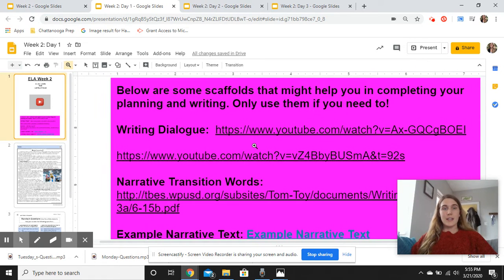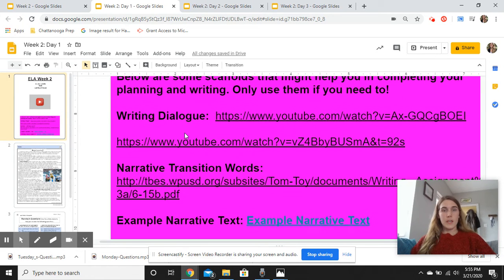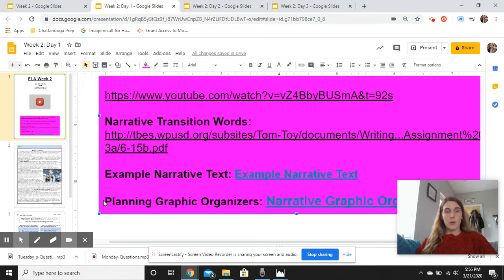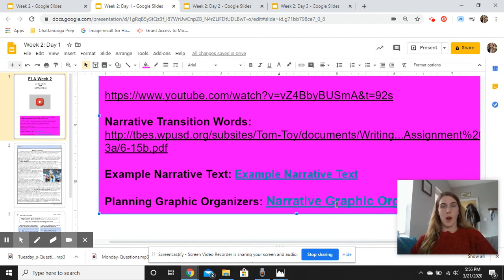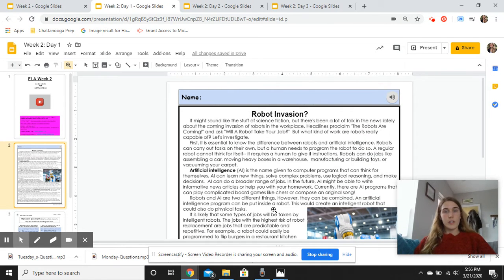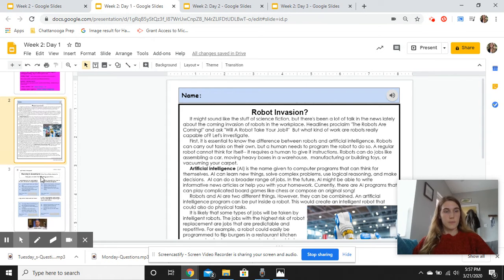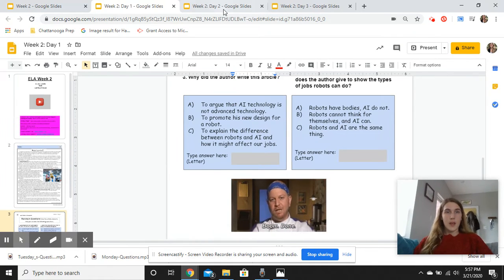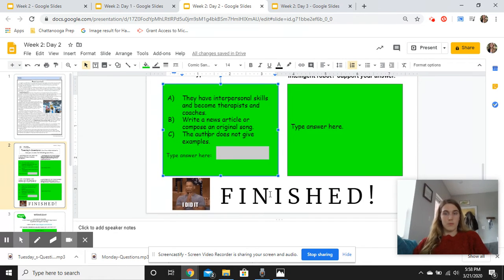Week 2 Instructions